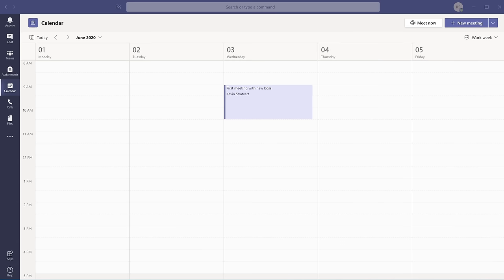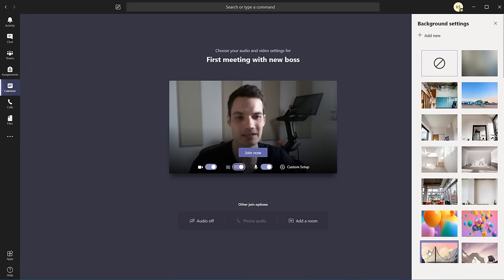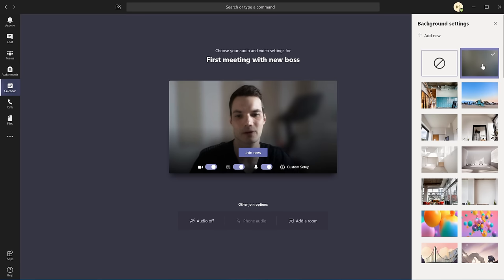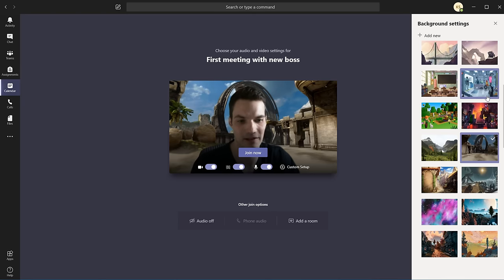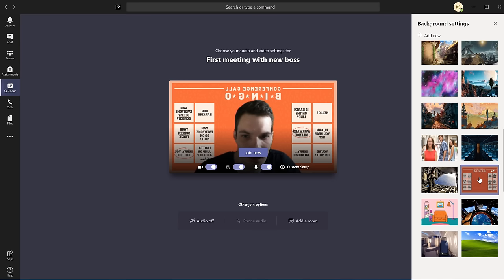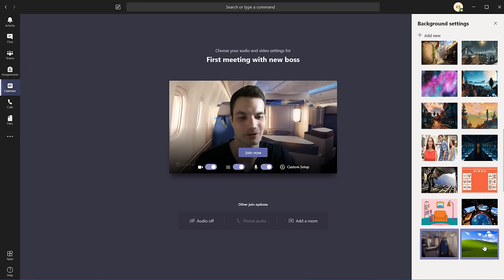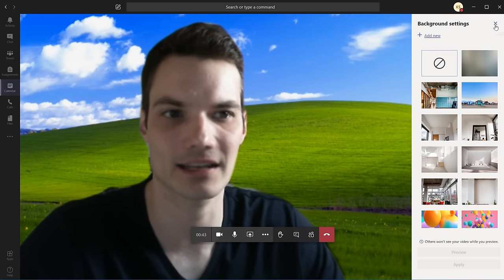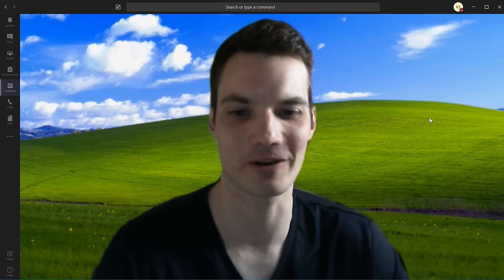How to Add Custom Virtual Background in Microsoft Teams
In this step-by-step tutorial, learn how to set up a custom virtual background in Microsoft Teams. In this video, I cover the following:

0:00 Introduction
1:40 Turn on virtual background from Join Now screen
2:05 Add new custom background
2:45 Show no background
3:05 Blur background
3:15 Select from Teams provided backgrounds
4:28 Fun with backgrounds
6:26 Turn on virtual background from within the meeting
7:07 Trick to hide yourself from video
7:25 Shortcut key CTRL + Shift + M to toggle mute on or off
8:08 Wrap up